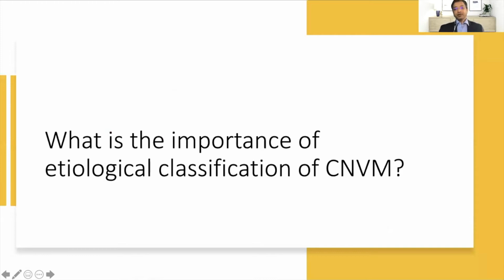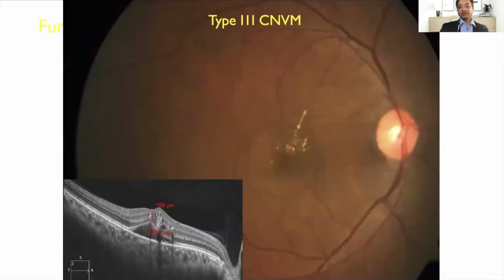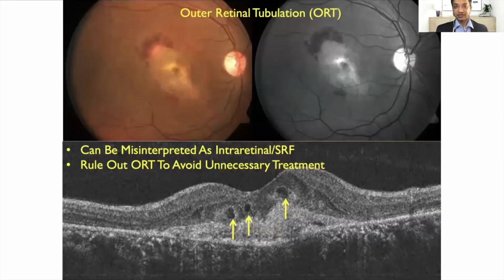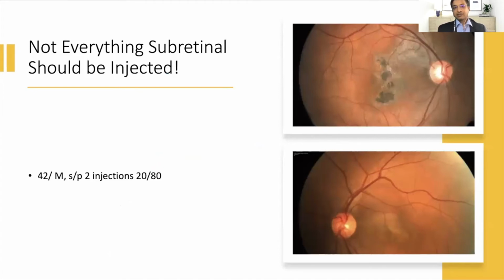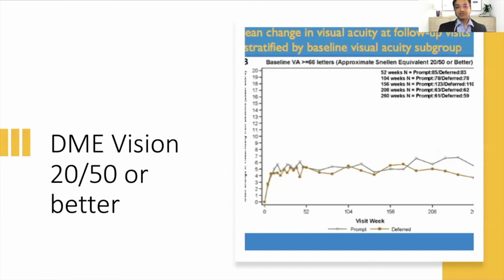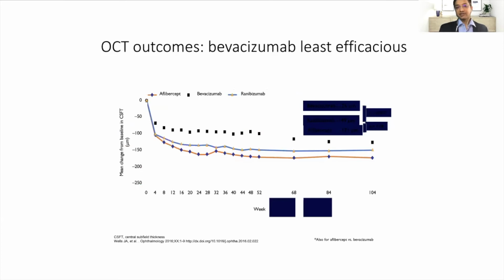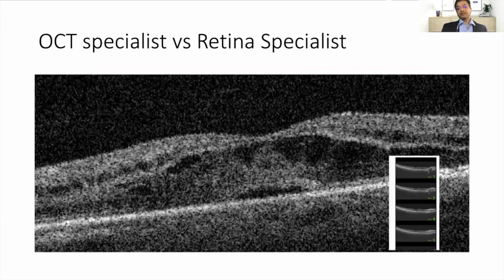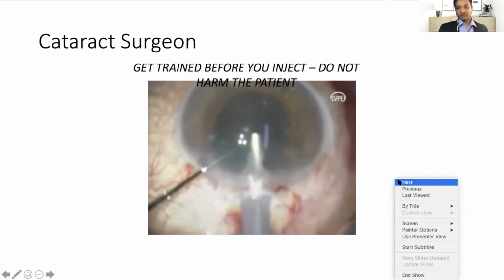6 Raja Narayanan OCT Mistakes and Pearls